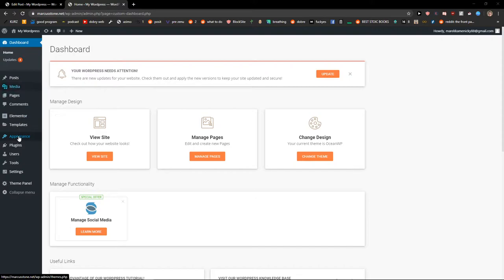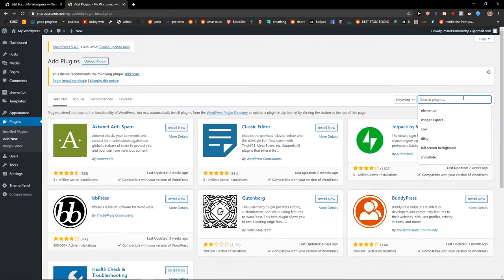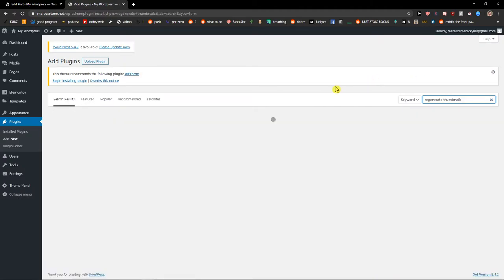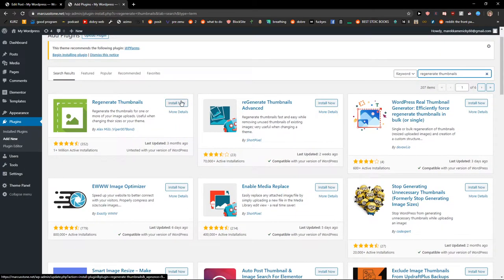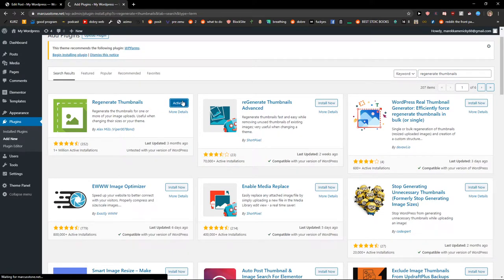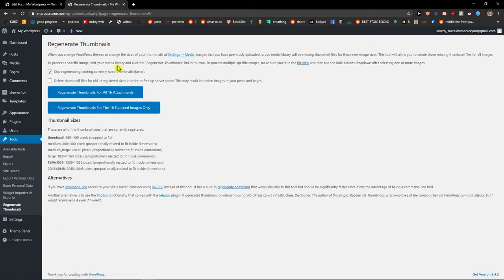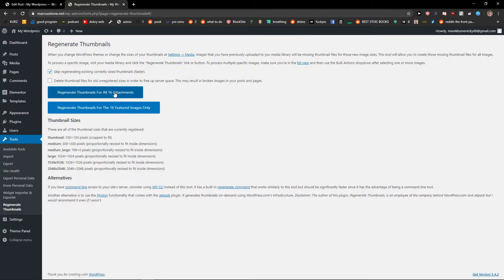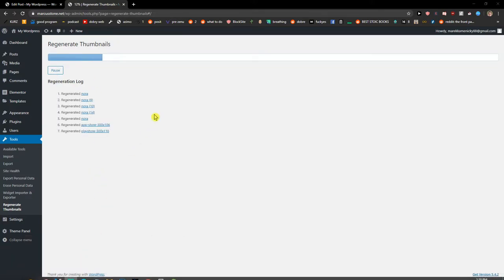How to Regenerate Thumbnails or New Image Sizes in WordPress